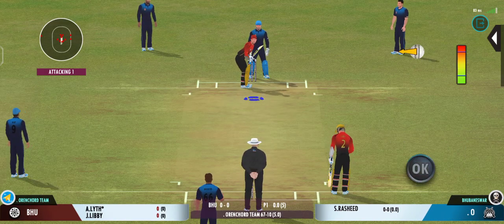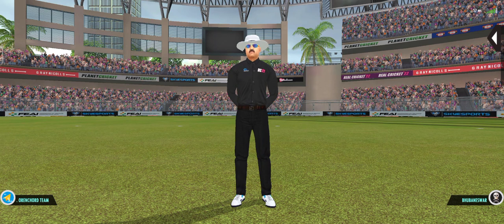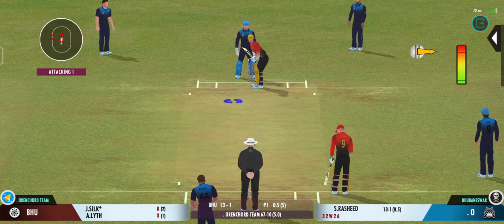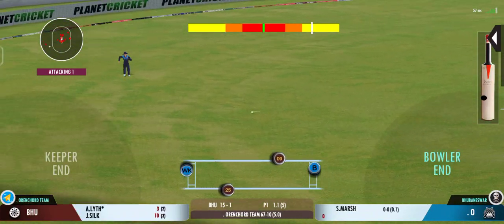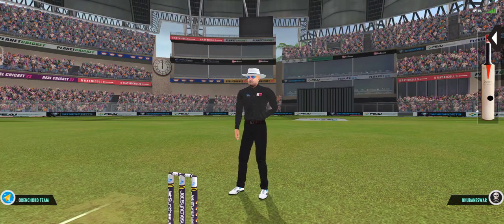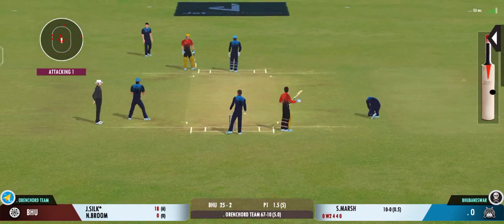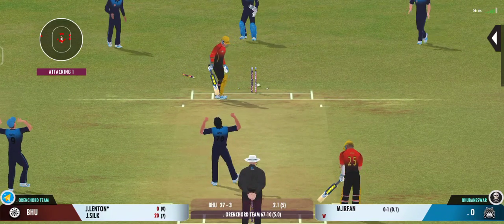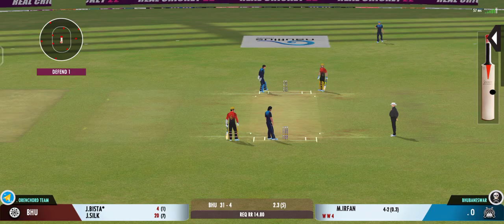BHUBNESWAR 32/4 IN 2.4 OVERS